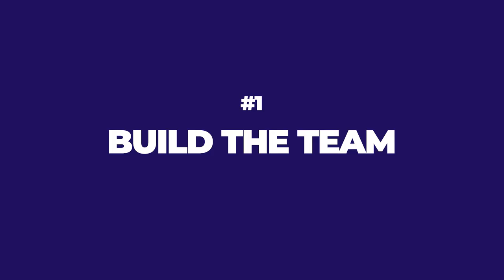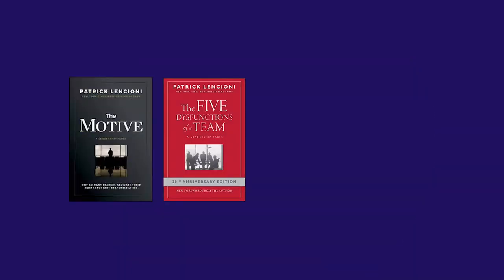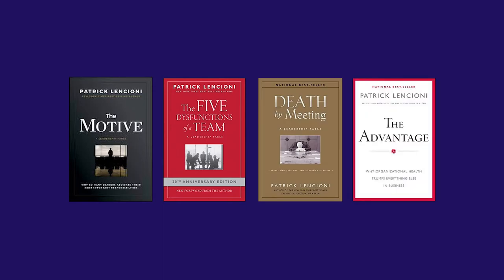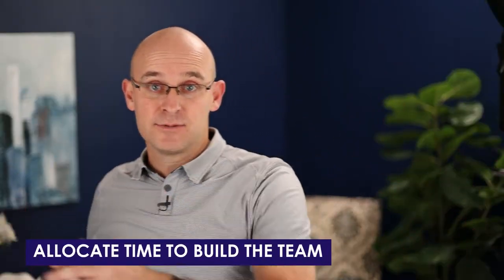What Is The Role Of A Superintendent In Construction?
Are you curious to know what is the role of a superintendent in construction? Watch this video to learn more about this position and the responsibilities that come with it!

Here is a link to the Superintendent book

Jason Schroeder

00:00 Intro & Summary
01:39 The Role Of A Superintendent
04:10 3 Habits Of A Successful Builder
07:06 Key Items To Focus On As A Superintendent
09:20 Responsibilities Of A Superintendent
12:00 How To Maintain Clarity & Good Communication
13:03 How To Monitor & Manage Risks
14:30 Learn More With These Books